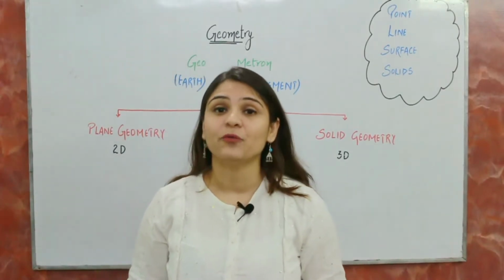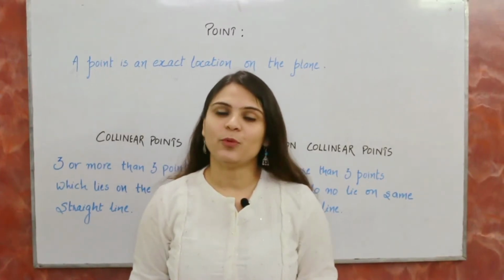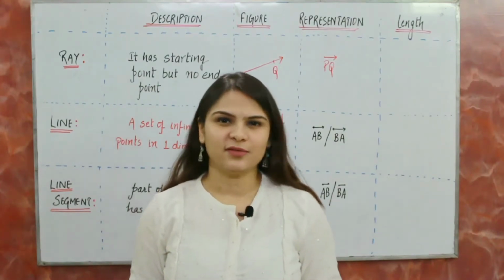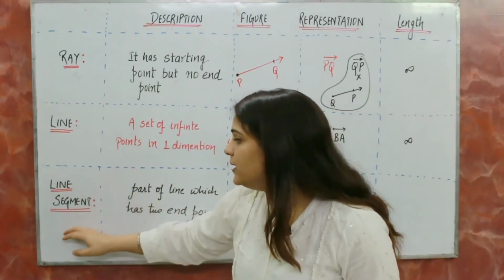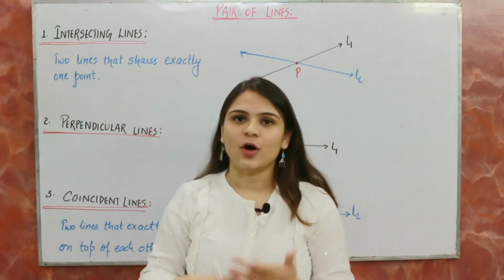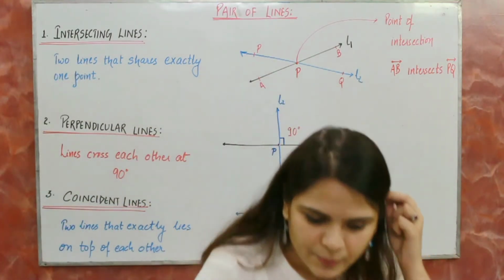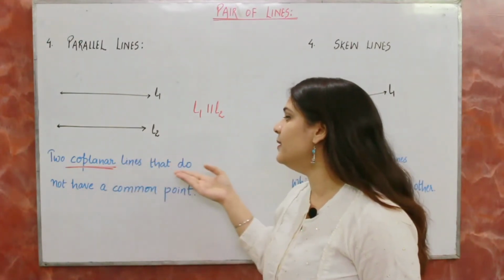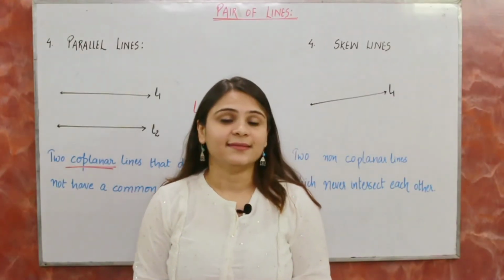LINES AND PAIR OF LINES || POINT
This video is about the most basic element of Geometry, and is also very very important. We have defined Lines and Pair of lines in detail. In this Playlist, we will post all the videos related to the basics of geometry. Next Video will be about Angles and Types of Angles.
Please watch the video, in case you have any sort of doubts, you can wire the same in the comments section.